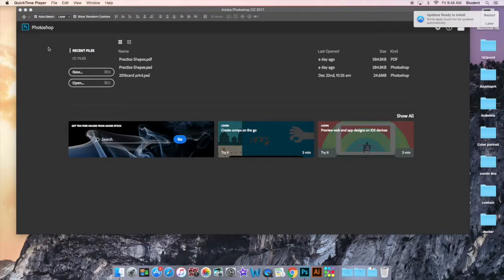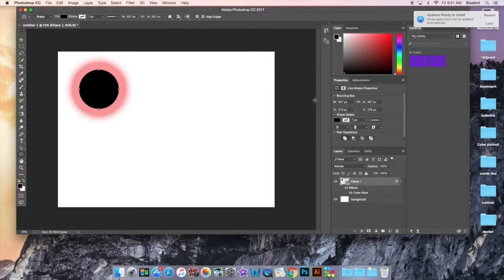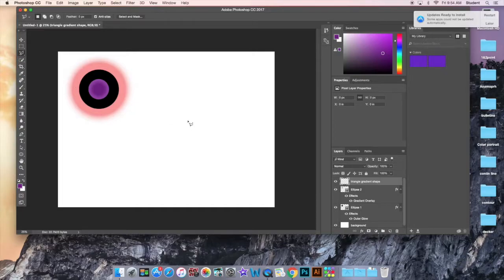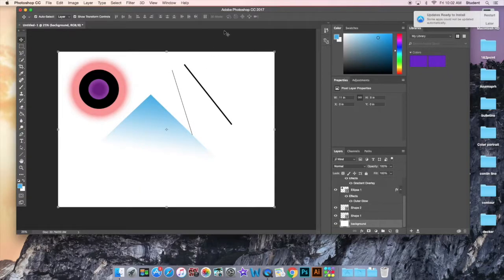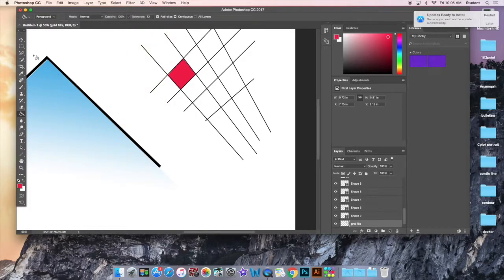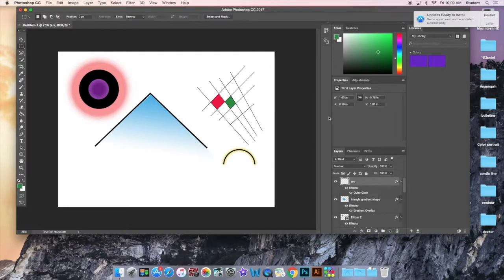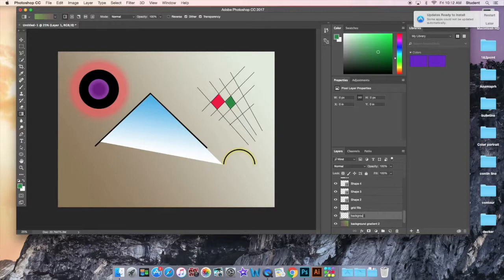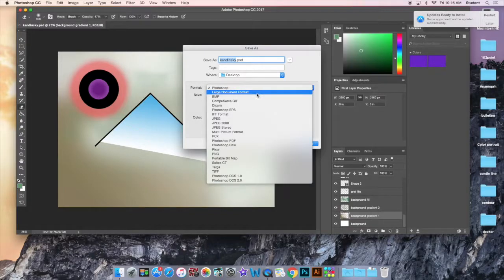GD PS Kandinsky fin